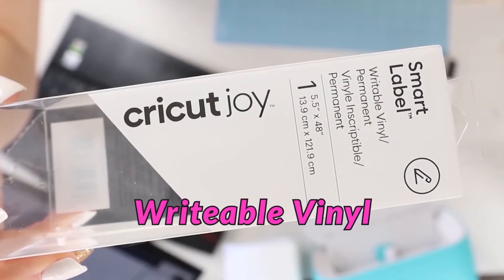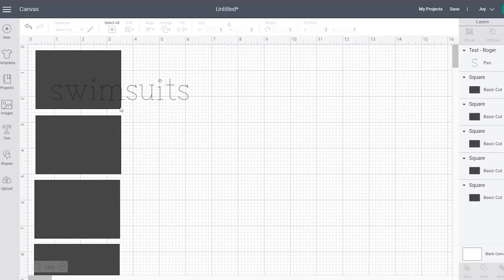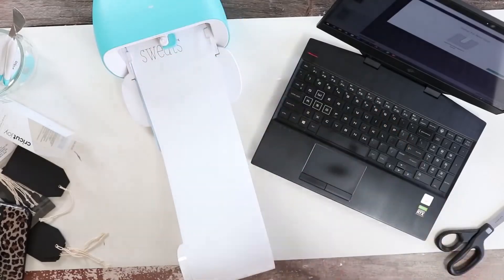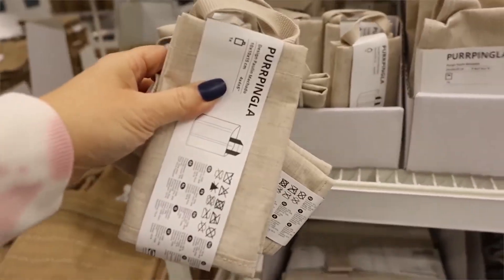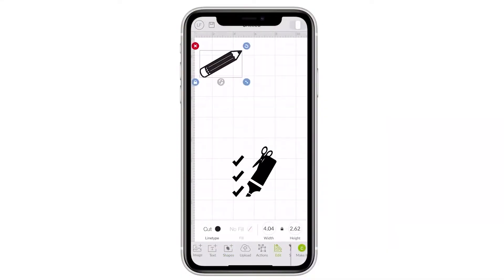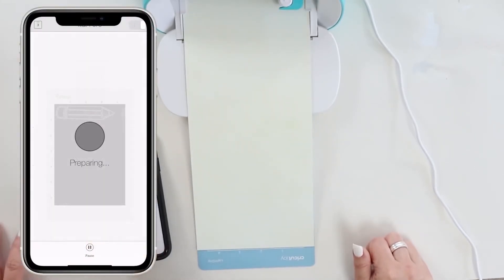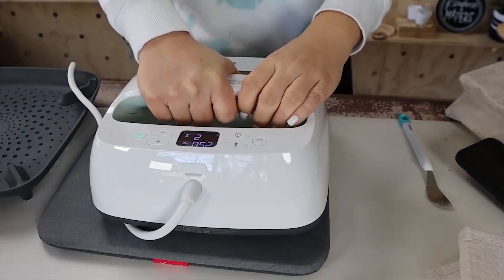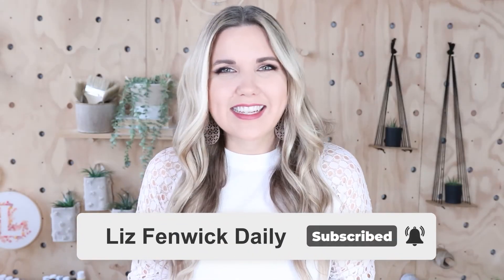Closet Organization Hacks